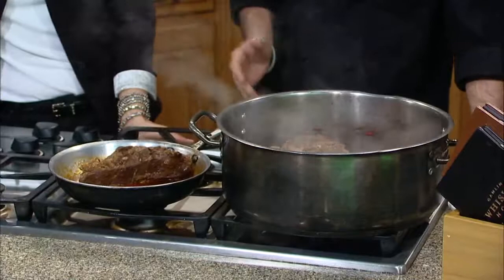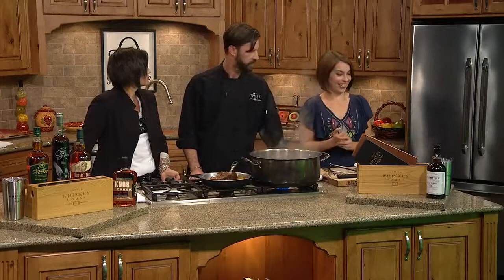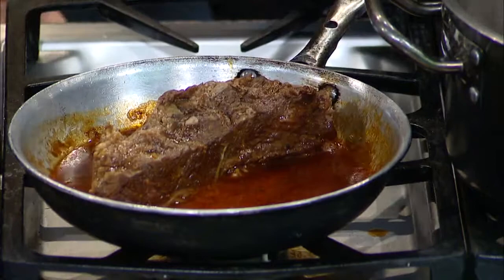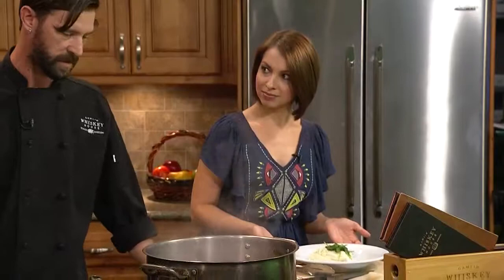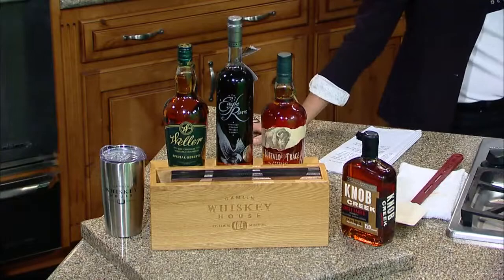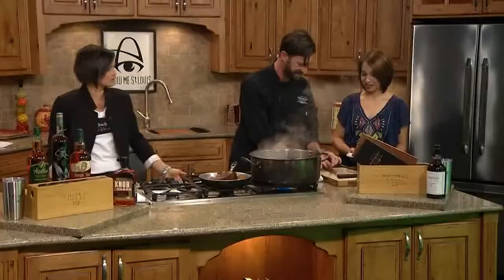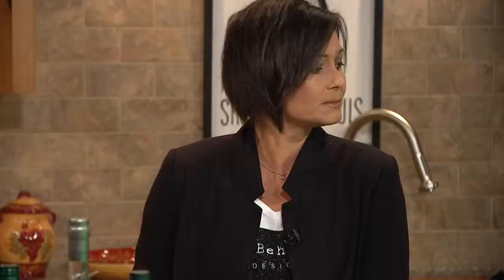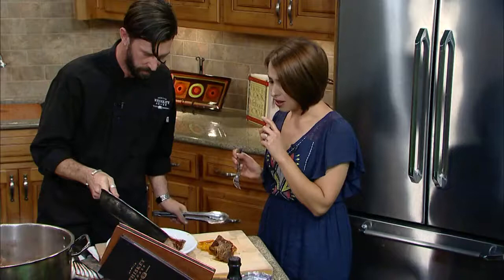Braised & bonded short ribs with Gamlin Whiskey House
September is National Bourbon Heritage Month and we didn't want the month to slip away without celebrating. Carl Hazel is the executive chef at Gamlin Whiskey House where they're always celebrating the barrel aged spirit.